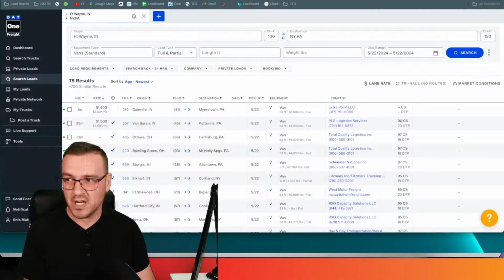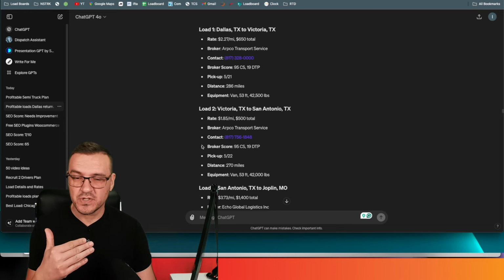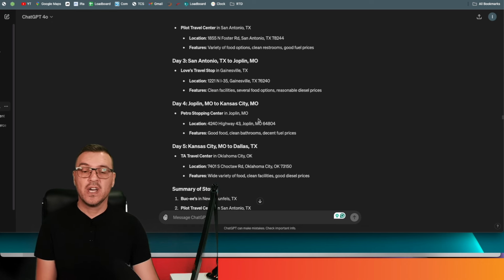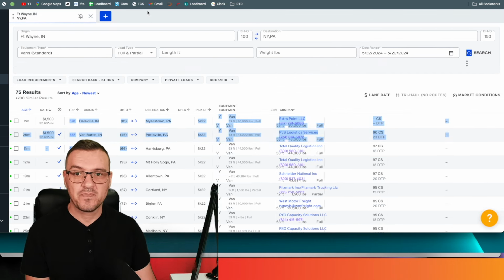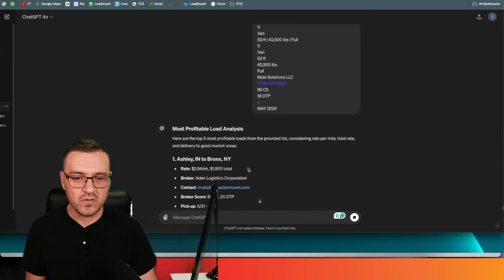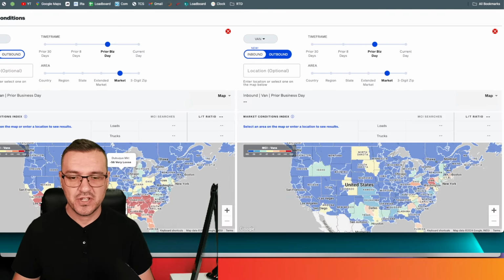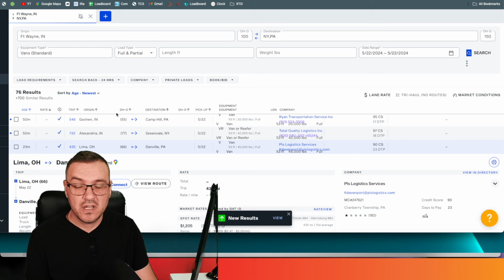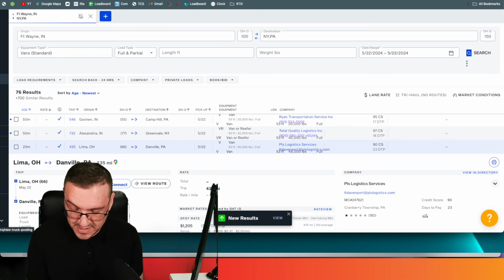How to Find High Paying Loads for Your Truck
✅ Whether you want to lease your truck to our authority or you want us to dispatch you, we can help. to find out more.

Hello! I am Enis, driver turned 🚛 trucking authority owner and dispatcher. I share my dispatching and trucking experience on YouTube and in the meantime I meet great people from all over the 🌎 world.

Never Stop Trucking is a channel where we talk about running a trucking company, dealing with brokers, and everyday dispatcher challenges. The content on this channel is for general educational and informational purposes only and is not a substitute for professional advice. Accordingly, before taking any actions based upon such information, we encourage you to consult with the appropriate professionals.